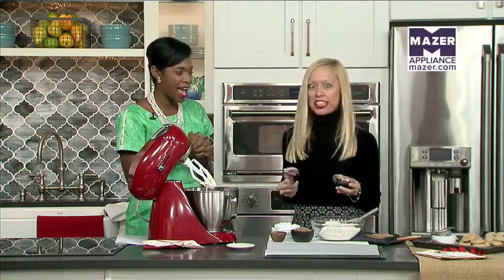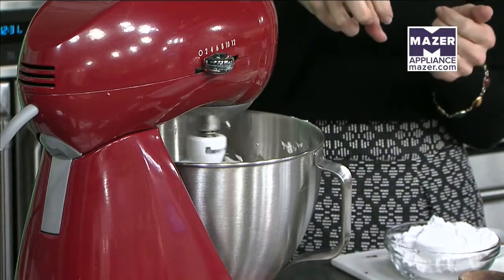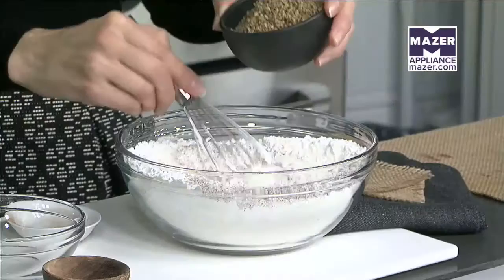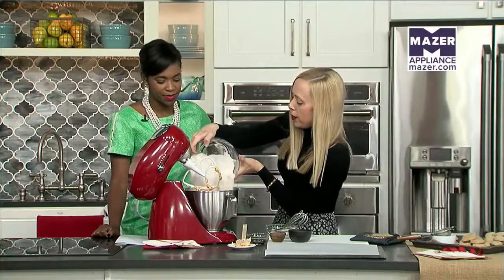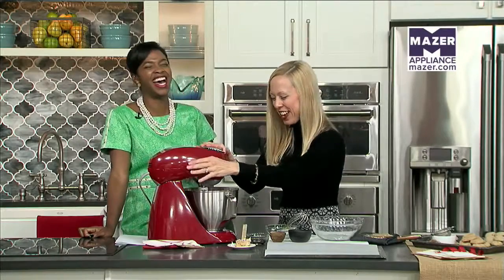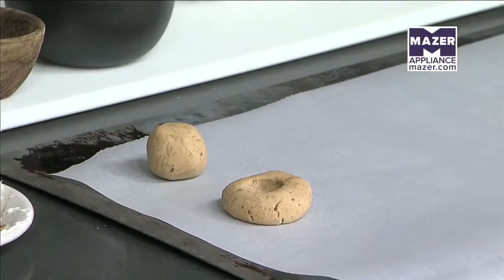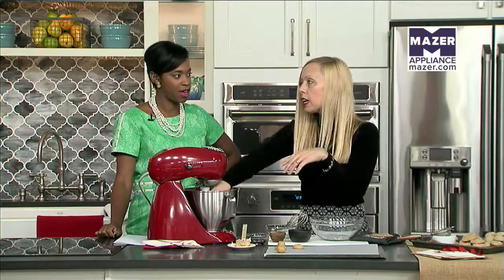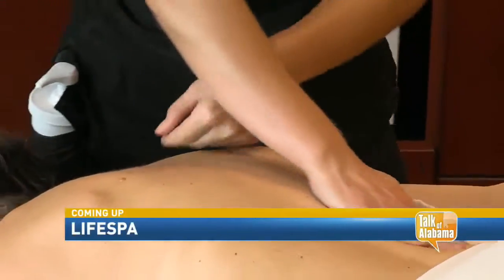Talk of Alabama Rebecca Gordon part 1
Rebecca Gordon baked up some holiday treats in the Mazer Kitchen.